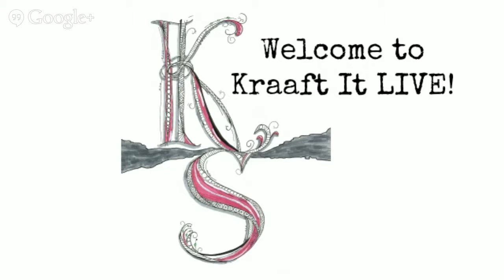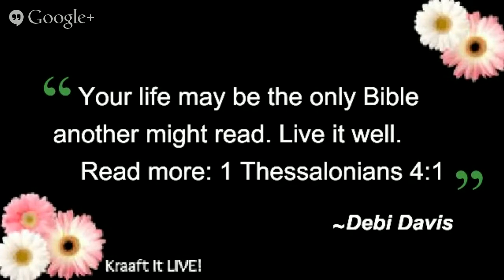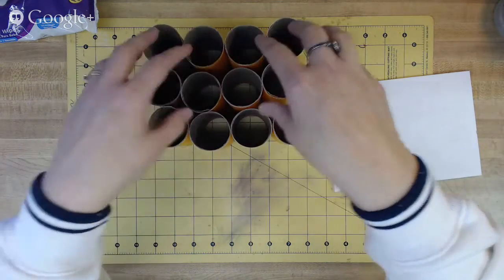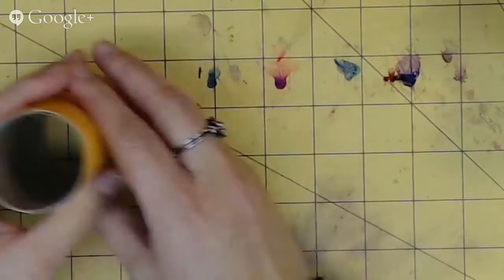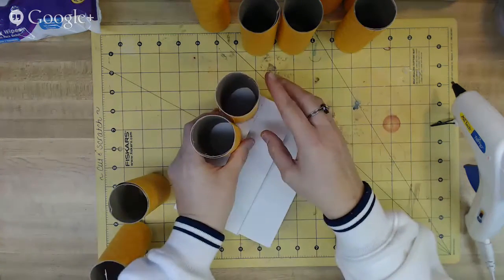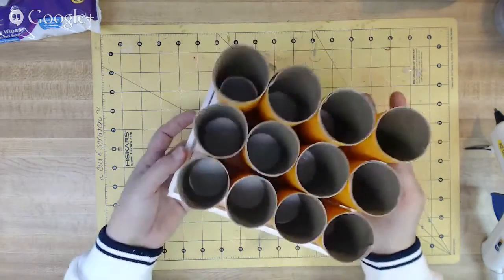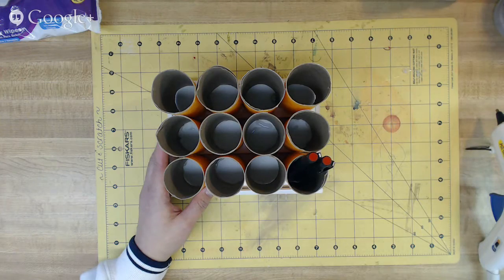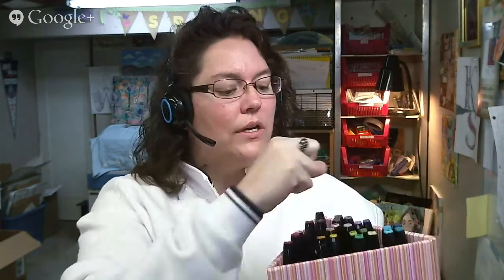Let's Alter Toilet Paper Rolls - Kraaft It LIVE!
Let’s Alter Toilet Paper Rolls

Kraaft It LIVE! is a weekly craft show where fun is to be had and mistakes are bound to happen.
Each week we tackle a piece of art, or technique or answer the tough questions about mediums and products you want to learn more about.
The month of November is all about altering things!! KSDNov I want to explore the art of changing everyday items and making them artfully beautiful - that is the plan. What will you alter and will you play along ALL MONTH LONG? Toilet paper rolls? YES! I want to use them to organize my markers and a few other items on my workstation...want to join us?
for a great blog post and learn how to interact with other viewers and to watch our past episodes as well in the Video Treasure chest.